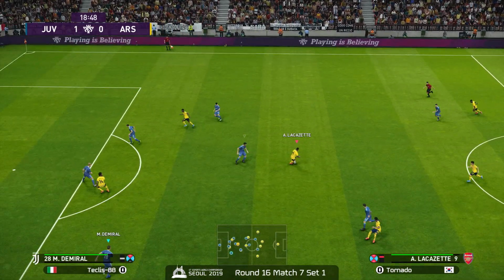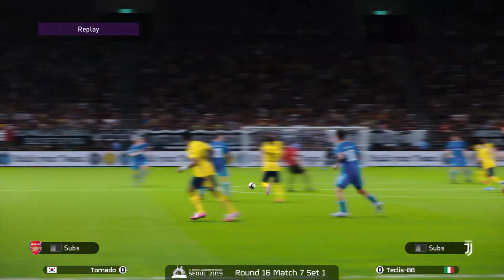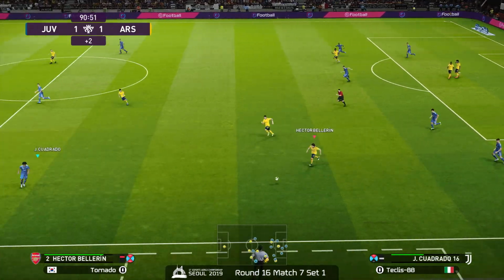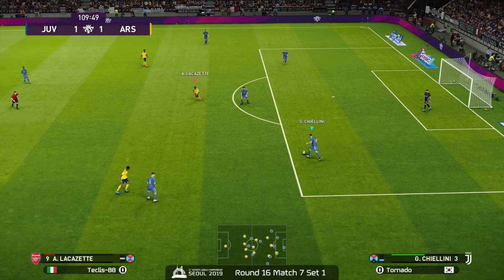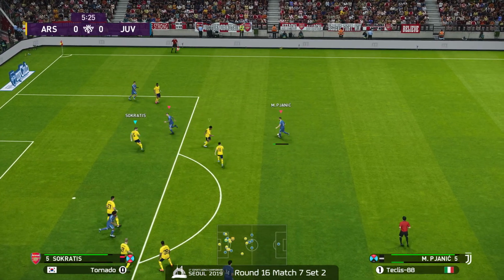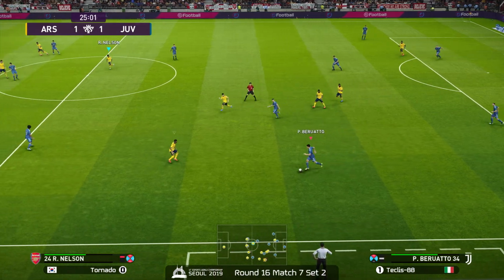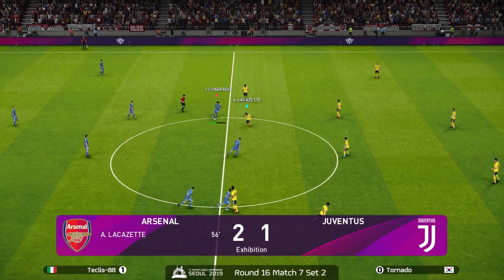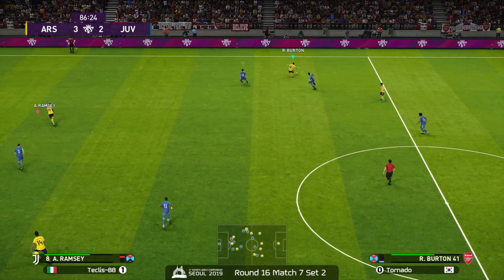Korea vs Italy eFootball PES 2020 Round 16 [11th Esports World Championship 2019 SEOUL] Day 2